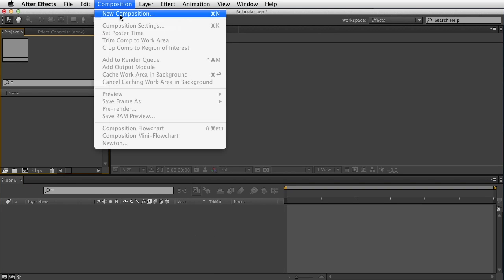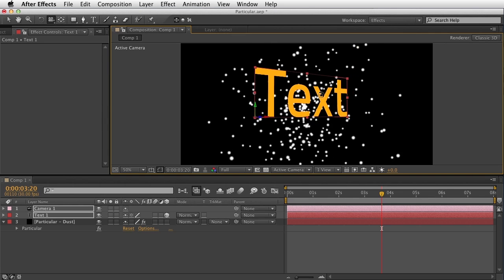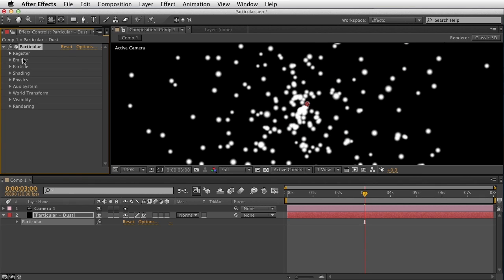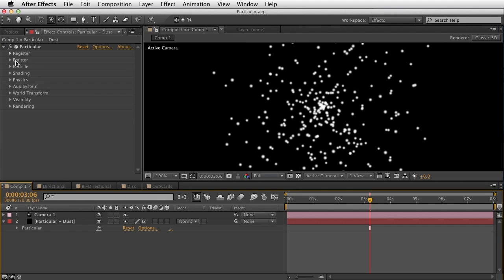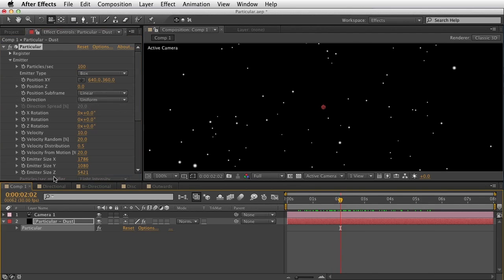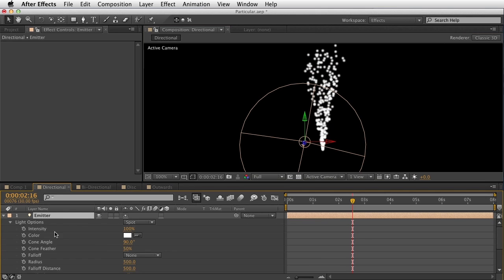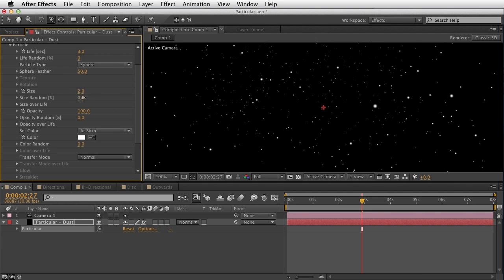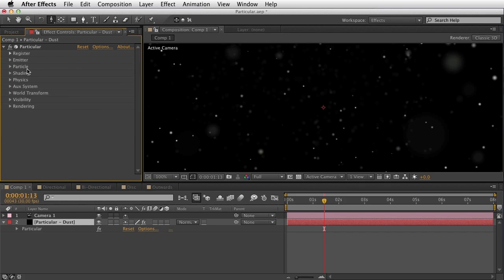00 Getting Started with Trapcode Particular 2 Intro